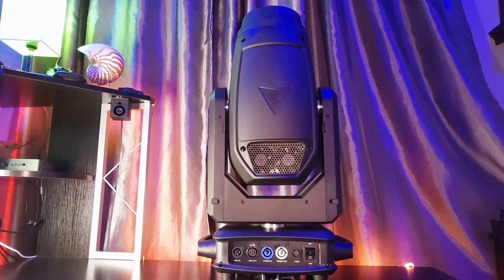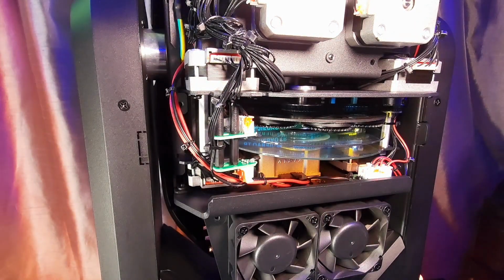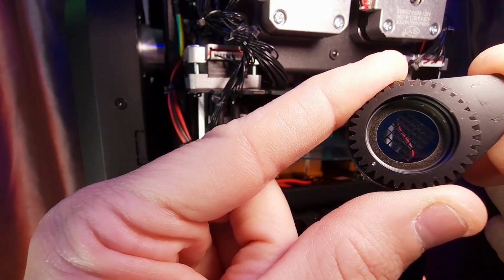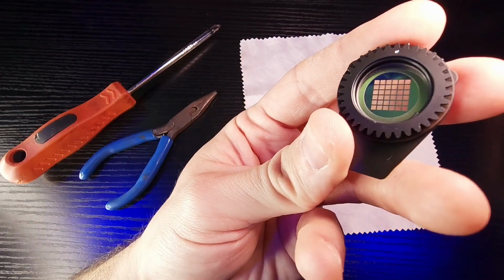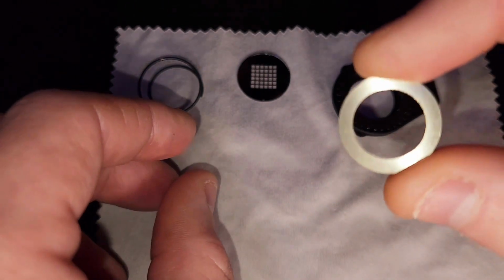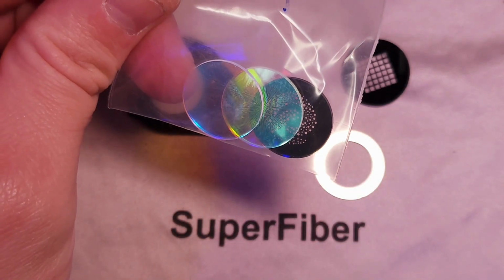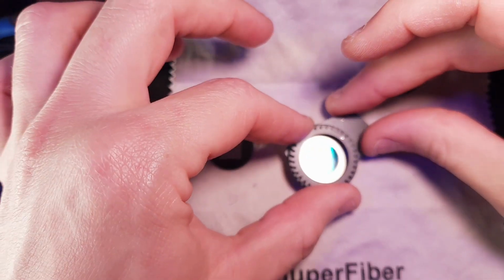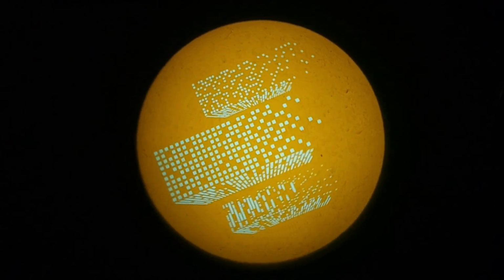How to Replace Glass Gobos in Moving Head Lights | Easy Step-by-Step Guide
HOW TO Replace Glass Gobos for a Slot & Lock Wheel | Moving Head Lighting Tutorial

Replacing glass gobos in your moving head fixture has never been easier thanks to the Slot & Lock system! Most modern moving heads—from brands like @RobeLightingTube  @becenlight  and @vshowprolighting  feature a Slot & Lock gobo wheel that allows for quick and secure swaps of glass gobo designs.

🎯 In this step-by-step tutorial, I’ll walk you through:
- How to identify the Slot & Lock system in your fixture
- Removing and replacing a glass gobo using the spring-loaded holder
- Proper gobo orientation to avoid heat damage and optical issues

💡 IMPORTANT NOTE:
Always install the glass gobo with the mirror side facing the light source (LED, halogen, etc.). The black coating—if present—should face the lens. If your gobo lacks a black coating, the mirror side must still face the light source to properly reflect heat and protect the glass.

🎥 Whether you're a lighting tech, installer, or enthusiast, this how-to is your go-to guide for maximizing flexibility and creative control in your lighting design!

📩 Product Review Inquiries
Are you a manufacturer or distributor of stage/DJ lighting, atmospherics, or gear? I offer in-depth product reviews that showcase your equipment's real-world performance.